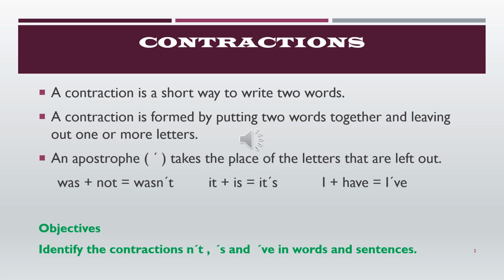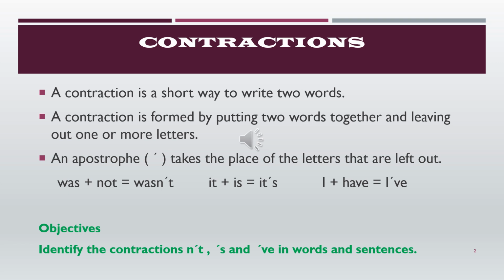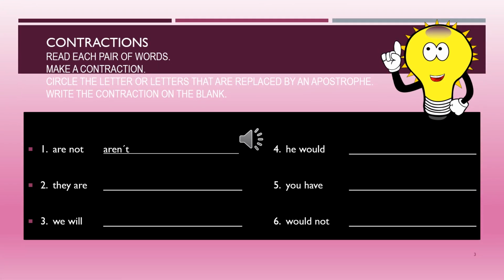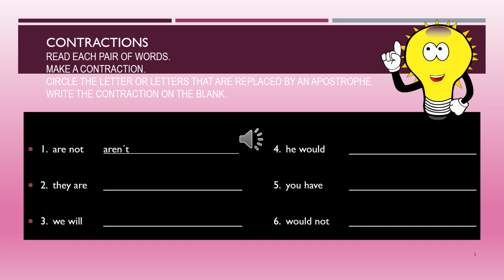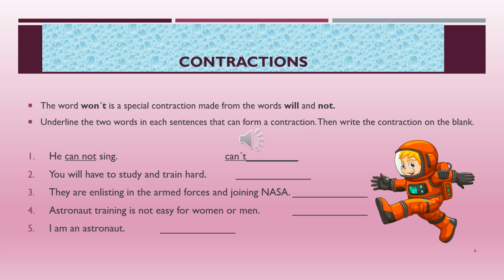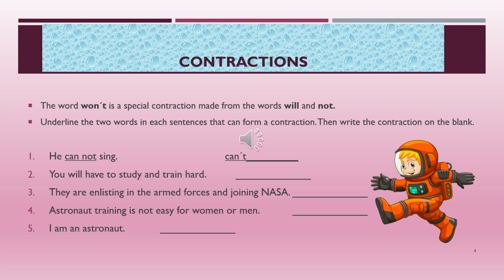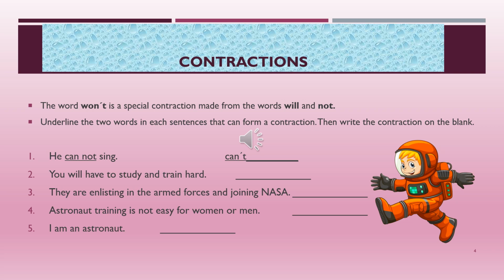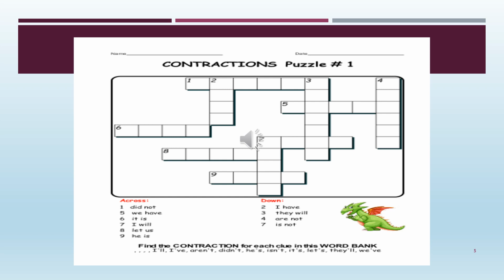PHONICS CLASS APRIL 15